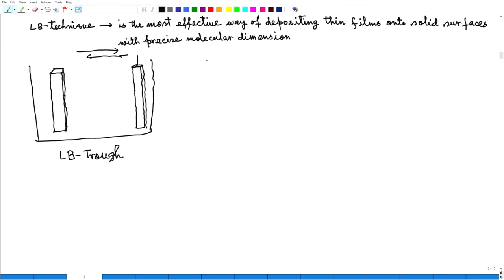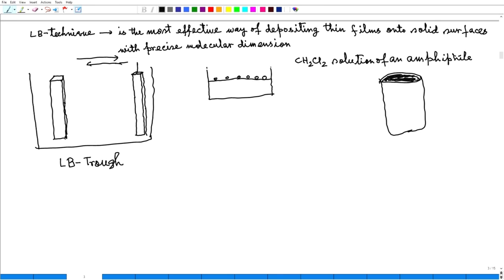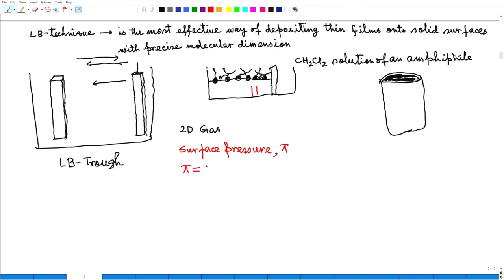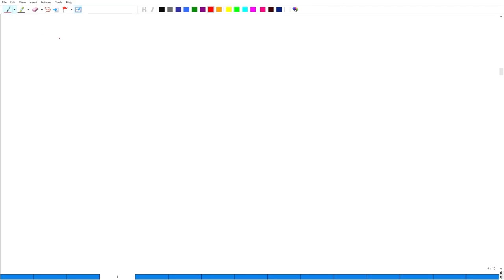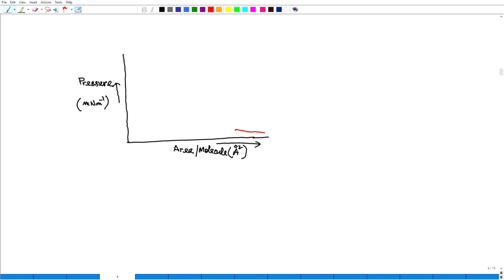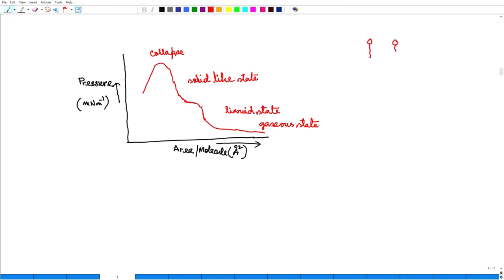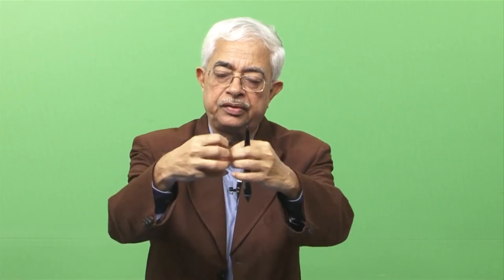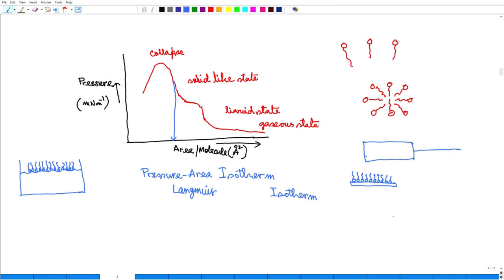Lecture 39 : Supramolecular Chemistry-I